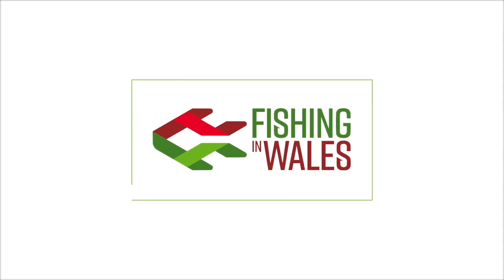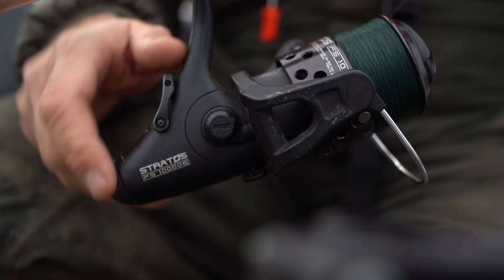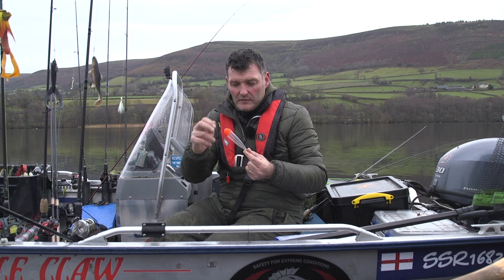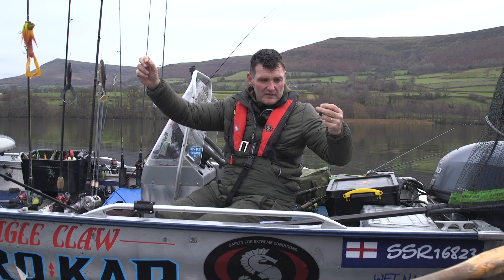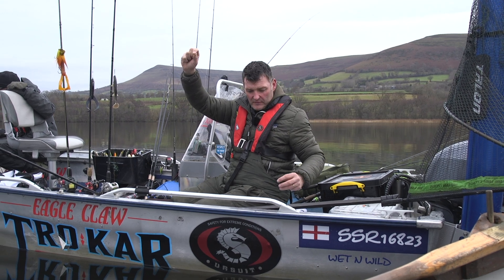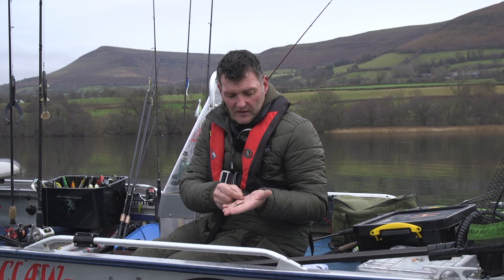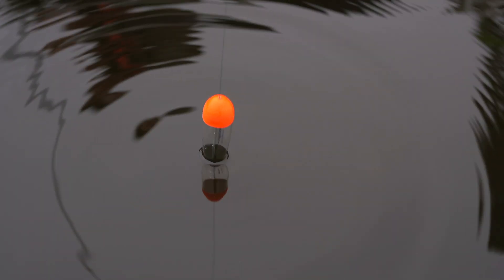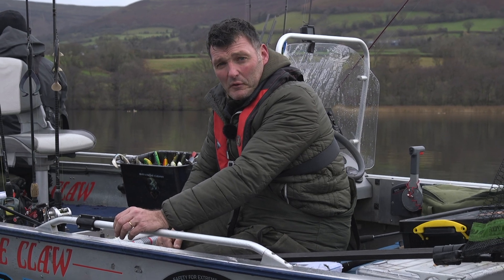Pike Boat Fishing Tactics - Deadbait float fishing rig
We join Rob Hughes afloat on llangorse lake for a spot of deadbaiting. In this video he shows us his favoured set up for float ledgering.

Code: YT0LBYMXBYLW0OZH